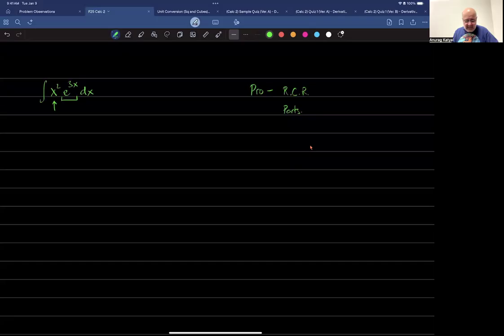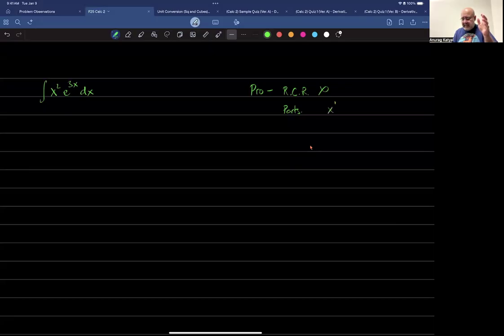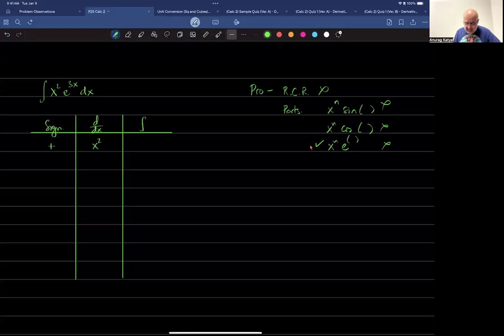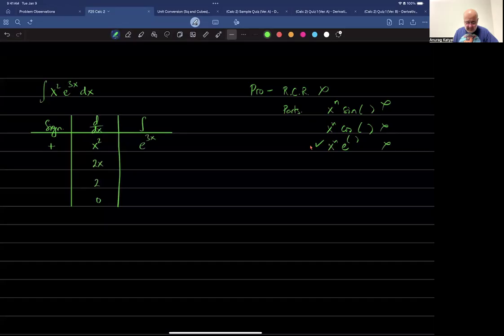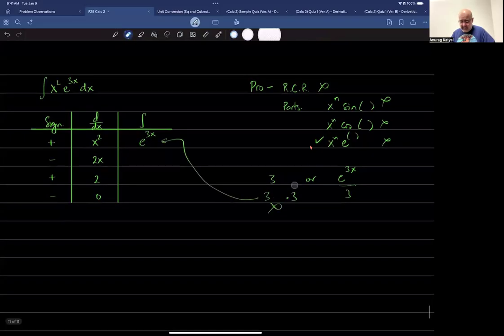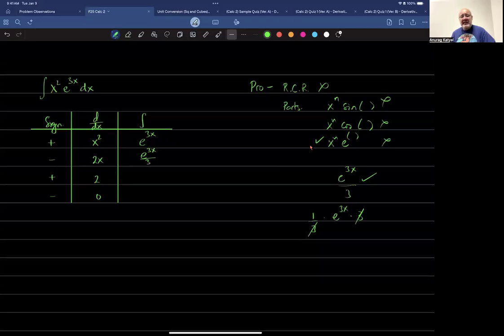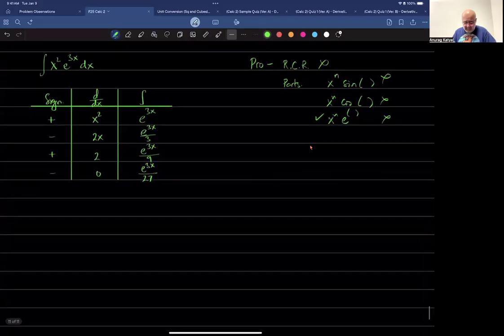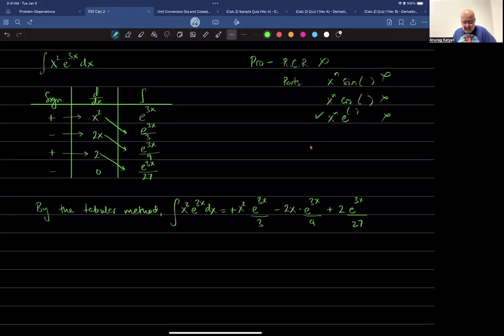Integration by Parts Ex 2 (Tabular Method)